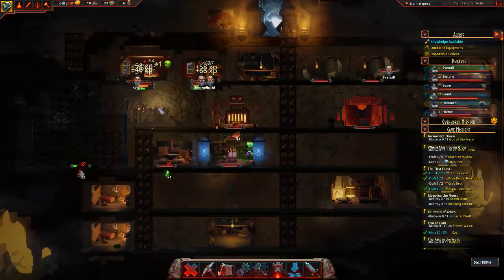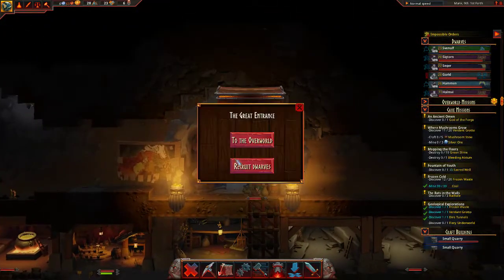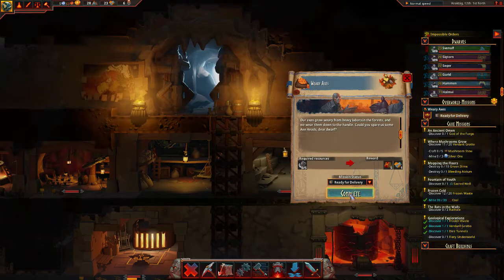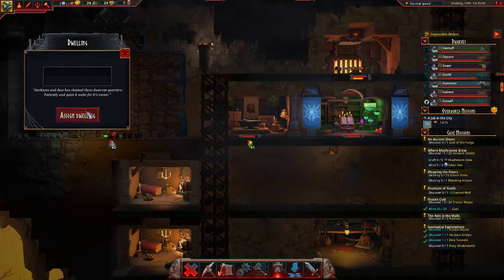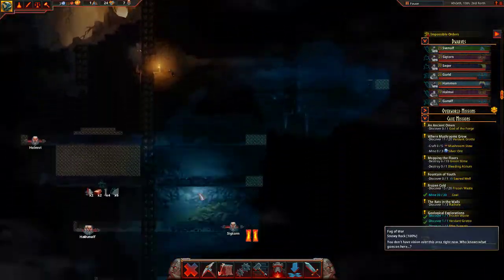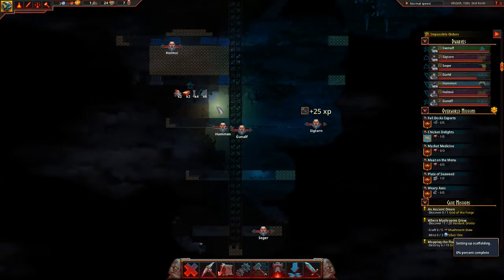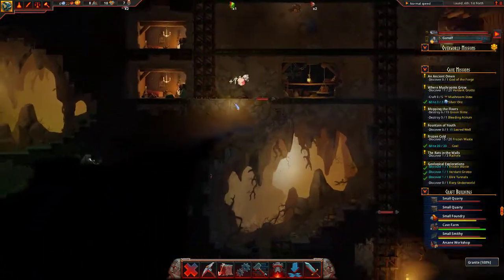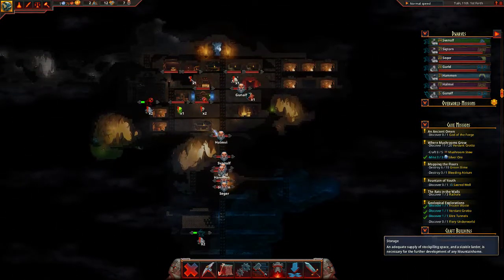Hammerting - Let's Play - Part 5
Digging deeper, and an unexpected problem appears!